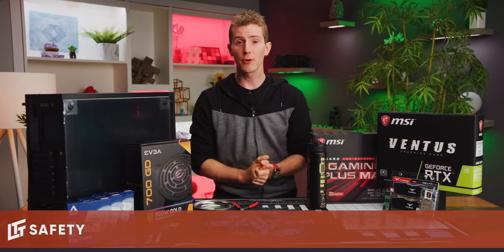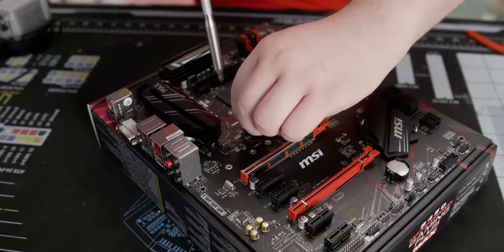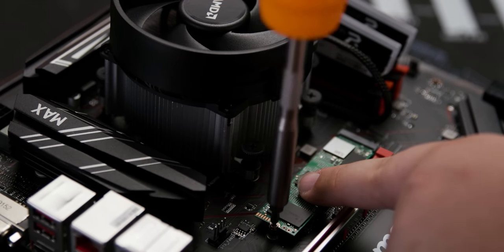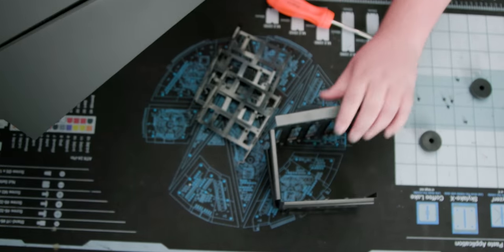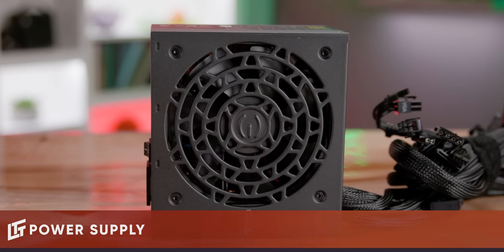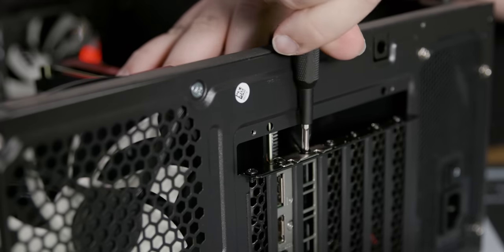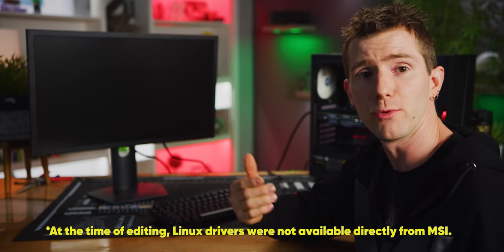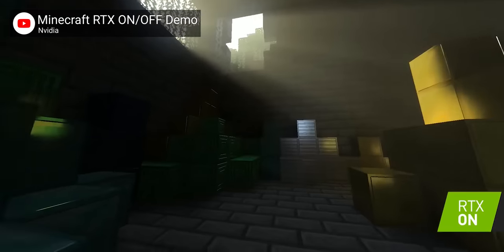$900 Ryzen Gaming Build Guide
MSI B450 GAMING PLUS MAX Motherboard

MSI GeForce RTX 2060 VENTUS 6G OC Video Card

This value focused build will get you the bells and whistles to enjoy great looking gaming within a tight budget. With a Ryzen 3600 and a Geforce RTX 2060 powering this build, you wont have all the frames, just most of them.

Buy
AMD Ryzen 5 3600
On Amazon (PAID LINK):

Buy T-Force Delta RGB DDR4 16GB (2x8GB) 3000MHz

Buy
Intel Solid State Drive 660P 1TB

Buy
CORSAIR CARBIDE SPEC-05

Buy
EVGA 700 GD, 80+ Gold 700W

Buy
Dell 24 Inch Gaming Monitor, 1ms response time, 144Hz Refresh rate

Buy
ARCTIC F12-120 mm Case Fan